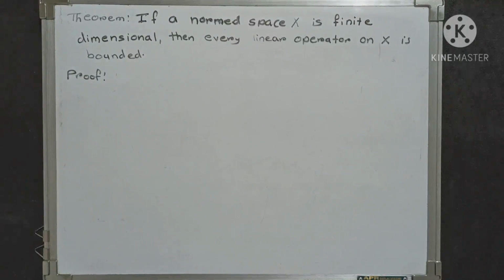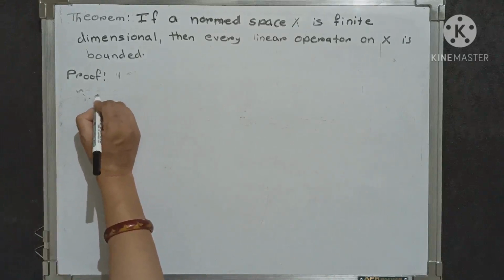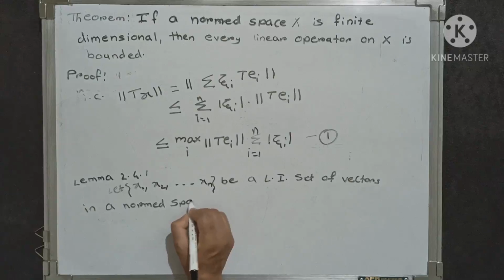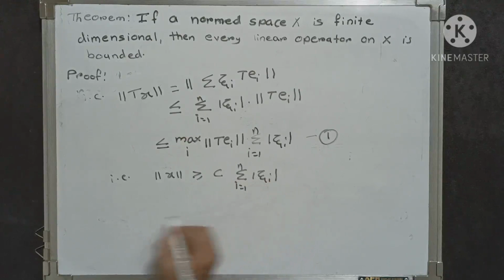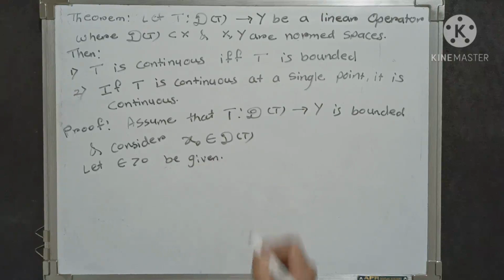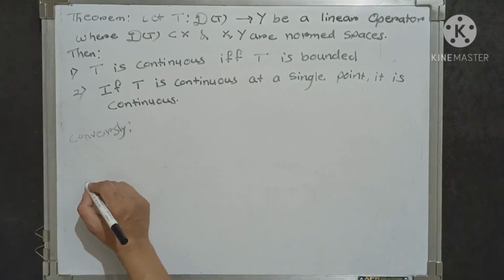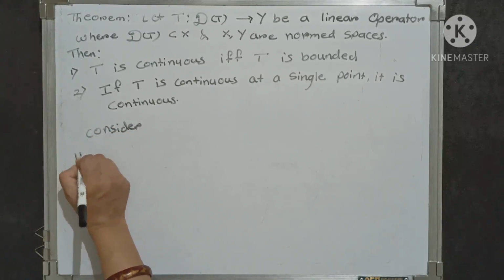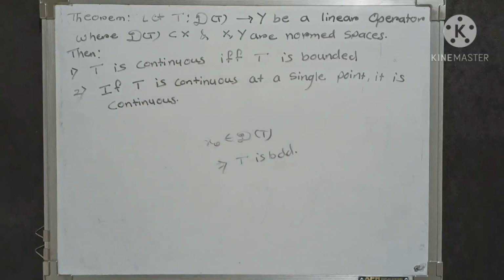Functional Analysis I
Theorems on Bounded Linear Operator